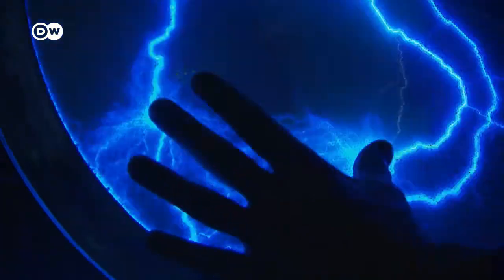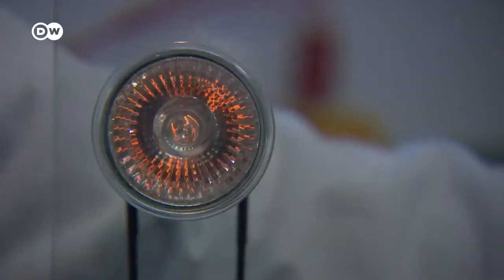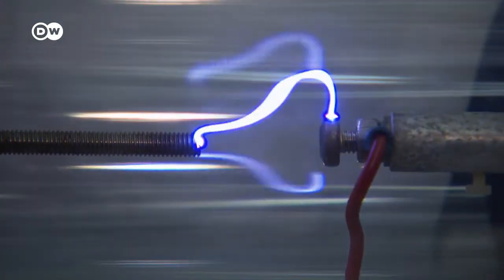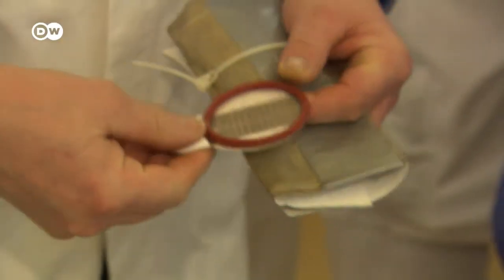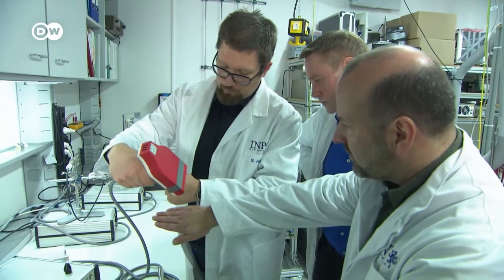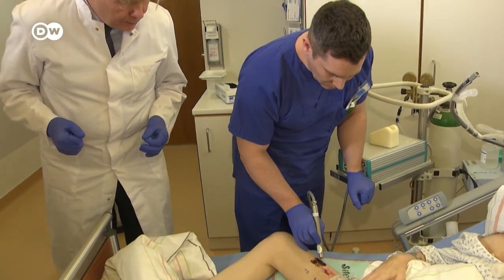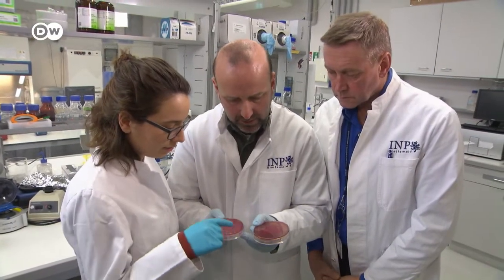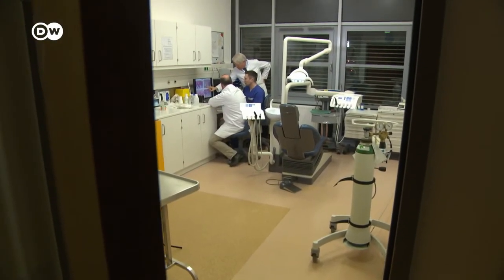Healing wounds with plasma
Plasma is usually a hot, electrically charged gas but scientists have developed a method for generating cold plasma at room temperature. It kills bacteria, viruses and fungi, and also boosts cell growth, making it effective in treating wounds.